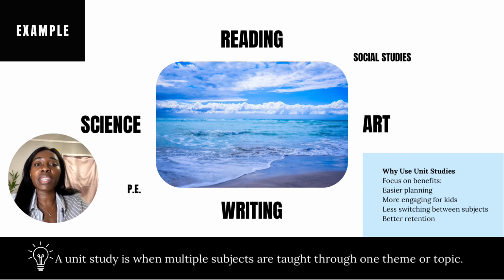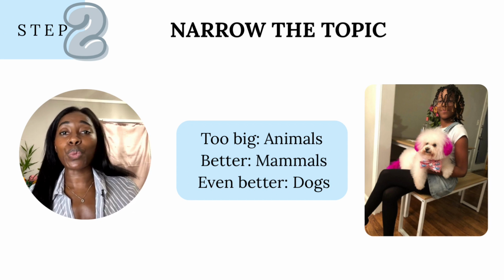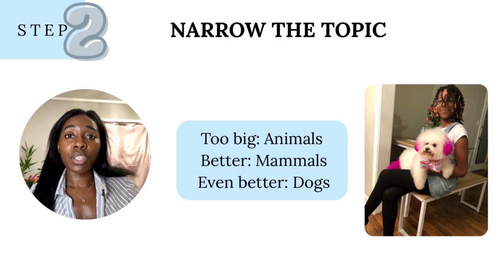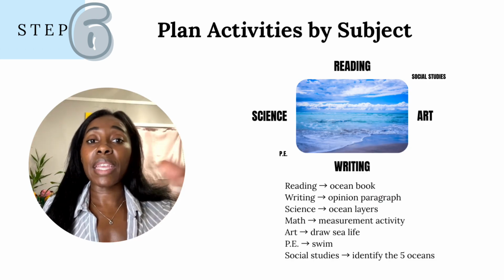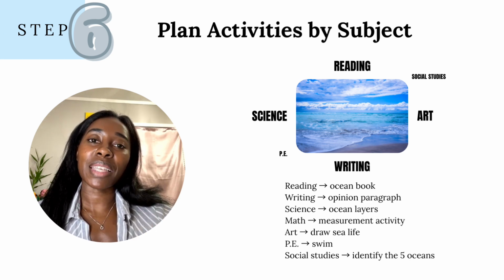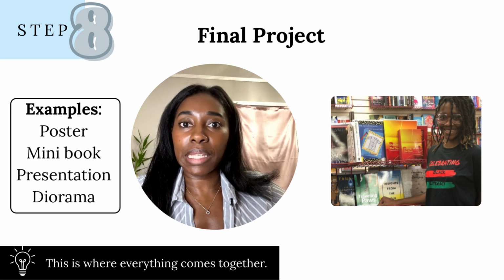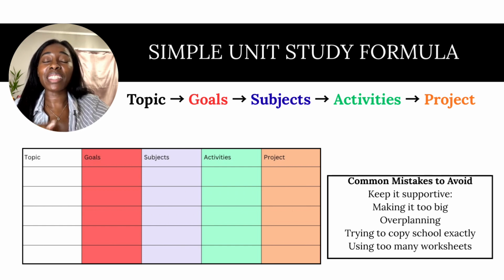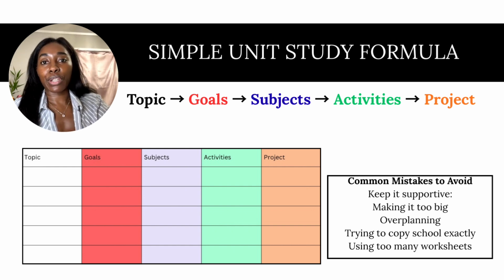How to Creat Your Own Curriculum | Create Your Own Unit Studies Step by Step (Part 4)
Do you want to make learning more engaging and connect multiple subjects together? Unit studies might be exactly what you're looking for!

Welcome to Part 4 of my 5-part series on creating your own homeschool curriculum. In this video, I'm showing you how to create your own unit studies and why they're one of my favorite ways to make learning meaningful and memorable.

As a homeschool parent for over a decade and an educator for the past two years, I've learned that children retain information best when they can make connections between subjects and explore topics that genuinely interest them.

In this video, you'll learn:
✅ What a unit study is
✅ Why unit studies work for many homeschool families
✅ How to choose a topic or theme
✅ How to incorporate multiple subjects into one unit
✅ How to plan activities, projects, and assessments
✅ How to adapt unit studies for different ages and learning styles

We'll discuss how one topic can incorporate:
📚 Language Arts
➕ Math
🔬 Science
🌎 Social Studies
🎨 Art
✍️ Writing
🍳 Life Skills and hands-on projects

Unit studies are a wonderful way to encourage curiosity, deepen understanding, and create a more personalized learning experience for your child.

This is Part 4 of my 5-part homeschool curriculum series.

Are you looking for writing support for your child?
I offer online writing classes for students ages 8-18, including both live and self-paced options designed to help students become confident writers.